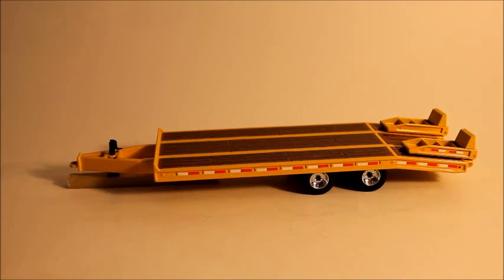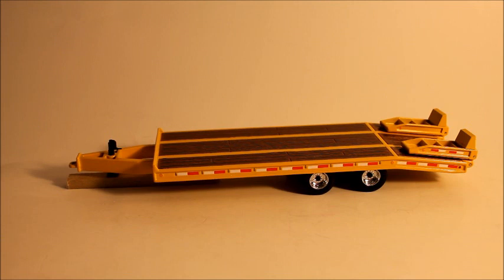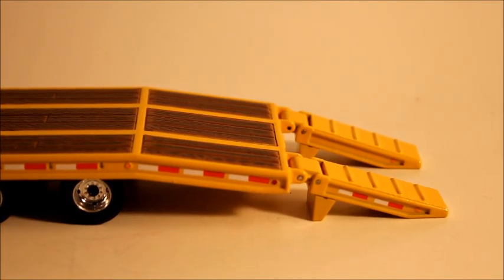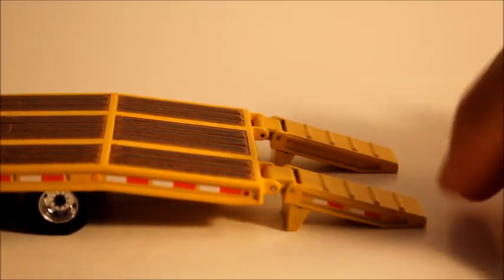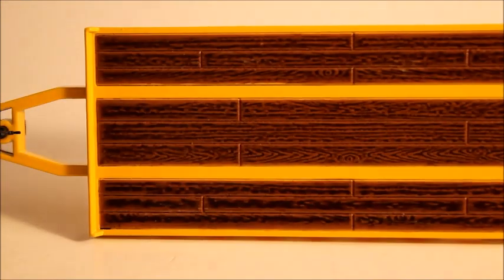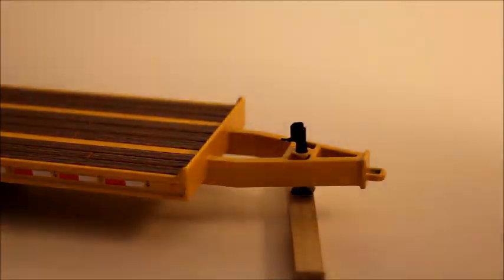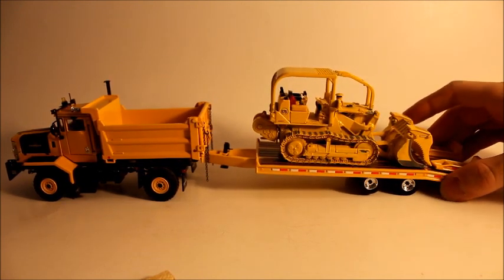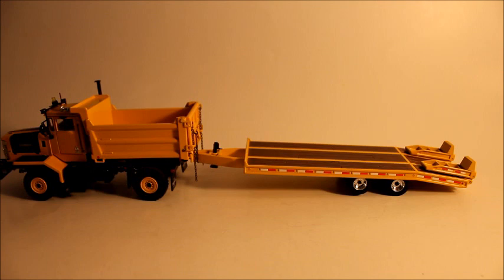1/50 First Gear Tag Trailer Review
A must have model.

I forgot to mention in the review it could of had the D-Rings for the tiedowns